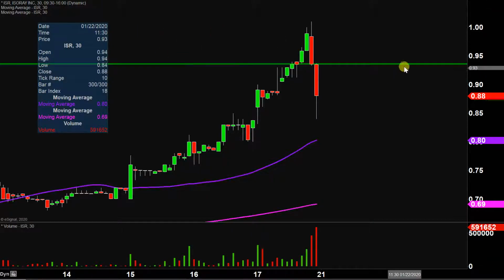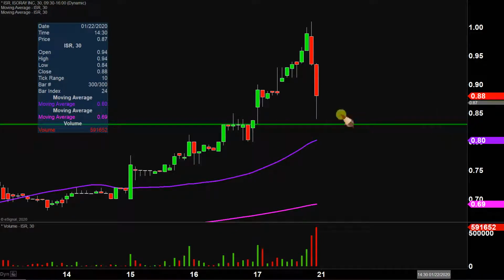IsoRay, Inc. - ISR Stock Chart Technical Analysis for 01-17-2020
Learn how to read stock charts and identify technical patterns as ClayTrader does a quick stock chart review on IsoRay, Inc. (ISR).